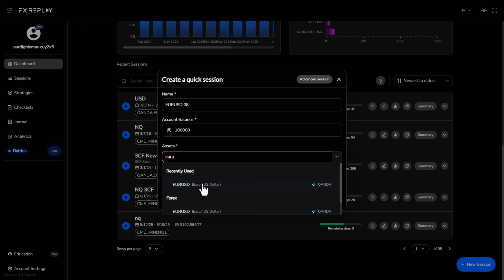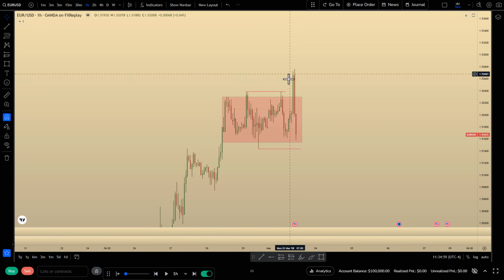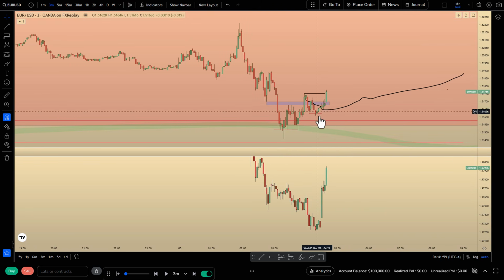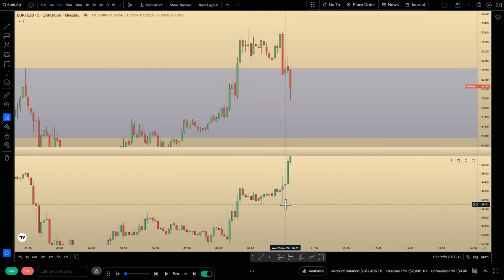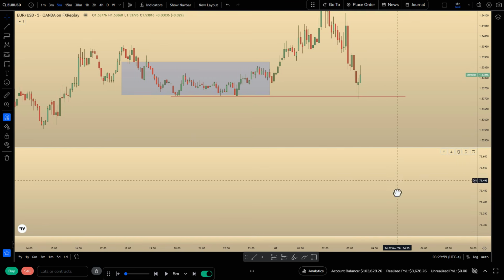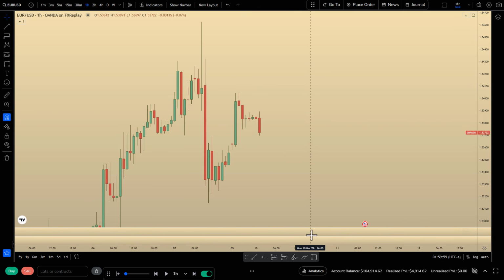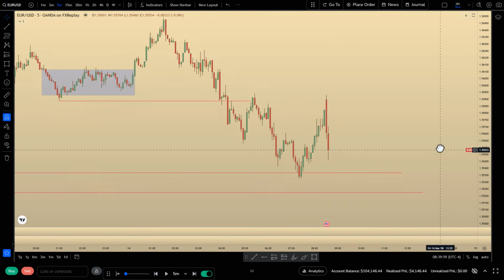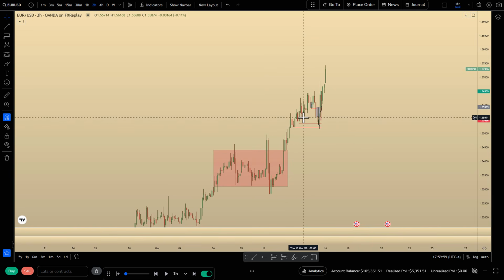I Backtested My Trading Strategy in 2008 To Prove It is not Luck